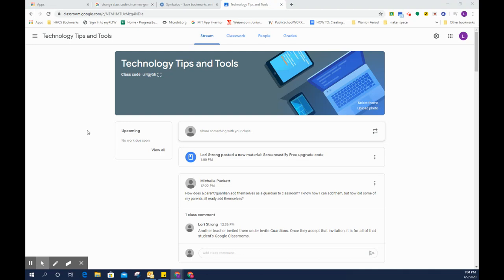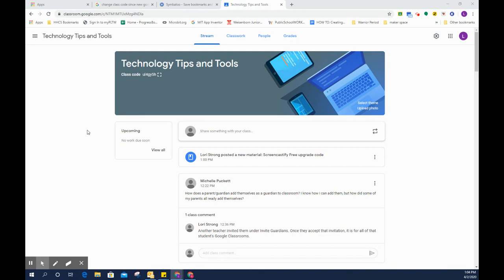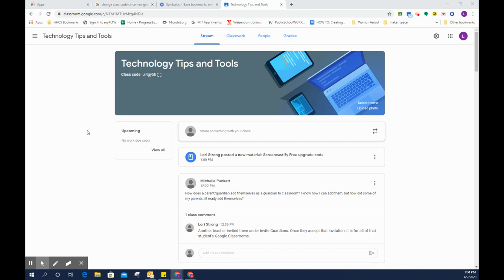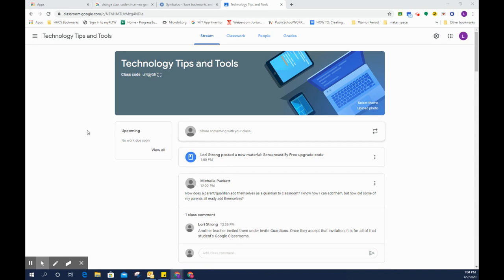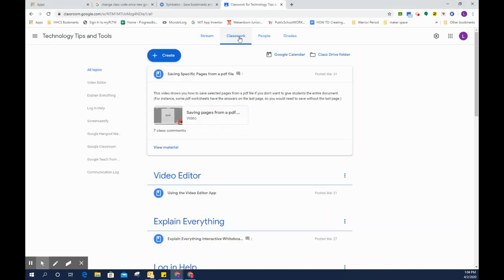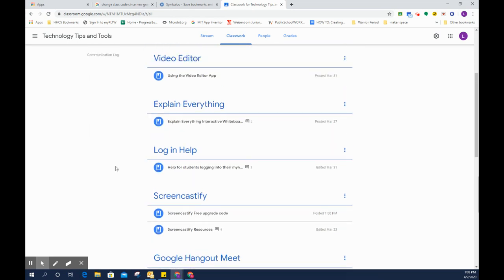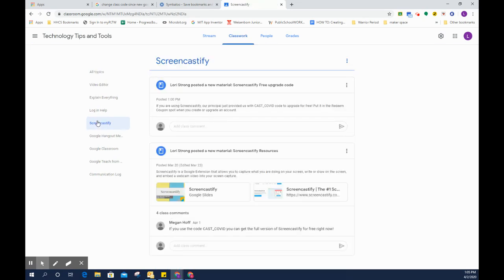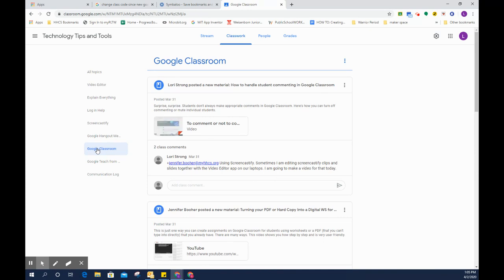Navigating Google Classroom using Topics